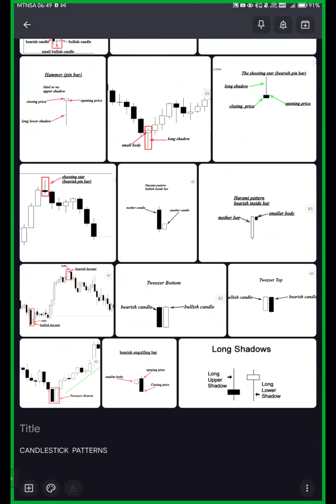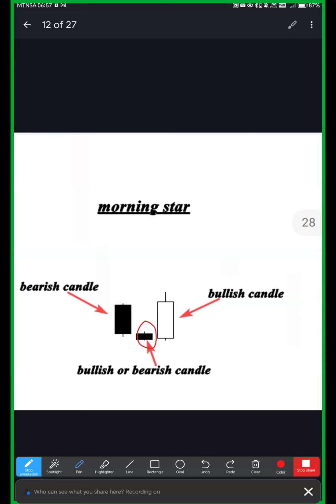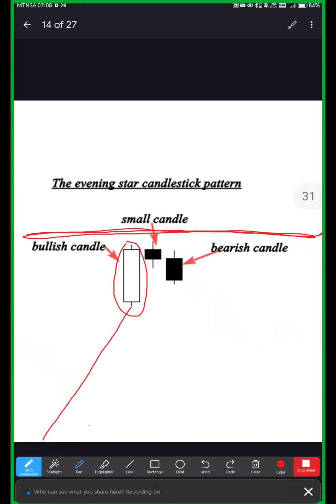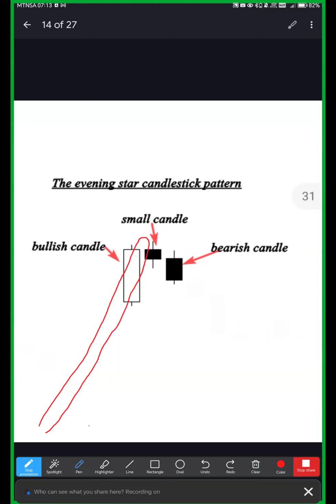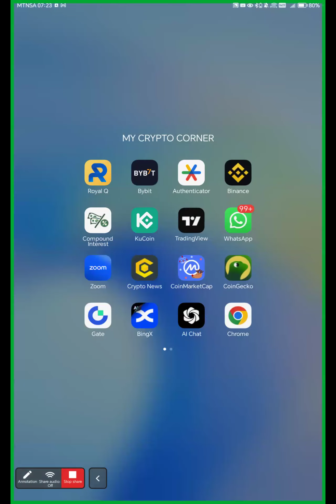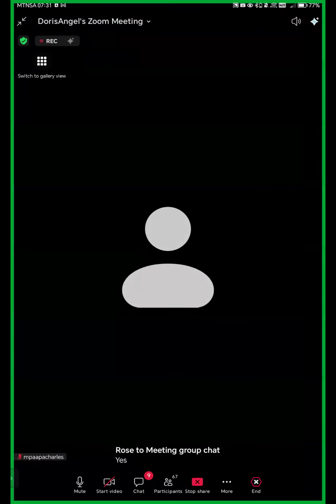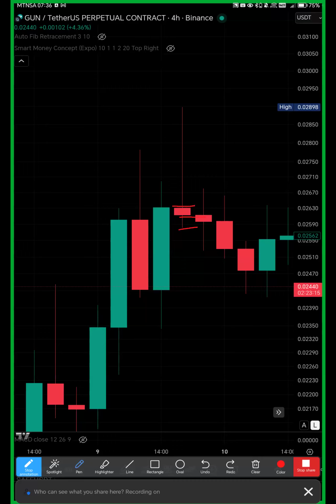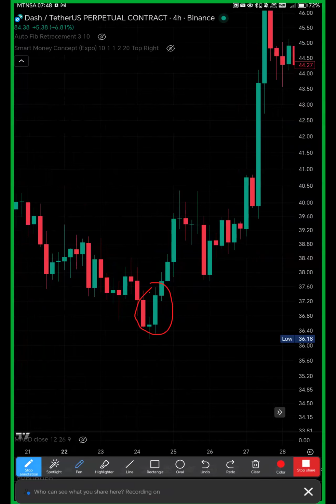Master Candlestick Patterns: Morning Star, Doji, Engulfing & Reversal Trading Strategies -19.01.2026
On the 19th January,2026
In this session, we dive deep into technical analysis and candlestick trading strategies designed to help traders make more objective and confident trading decisions.

Our coach breaks down some of the most powerful candlestick patterns, including:

✅ Engulfing Bars
✅ Doji Patterns (including the Gravestone Doji)
✅ Morning Star Pattern (Bullish Reversal)
✅ Evening Star Pattern (Bearish Reversal)
✅ Hammer & Shooting Star Patterns

You’ll learn how to identify market trends and reversals, understand buyer and seller momentum, and apply these insights to real trading situations. Special emphasis is placed on emotional control, discipline, and why traders must always make the trend their friend.

This training is ideal for both beginners and advanced traders looking to sharpen their technical analysis skills and use trading tools effectively.

⚠️ Remember: Successful trading requires patience, proper risk management, and caution.

📈 Key Topics Covered:
    •    Candlestick pattern psychology
    •    Bullish vs bearish reversals
    •    Morning Star pattern explained step-by-step
    •    Using technical analysis to reduce emotional trading
    •    Smart and cautious trading strategies